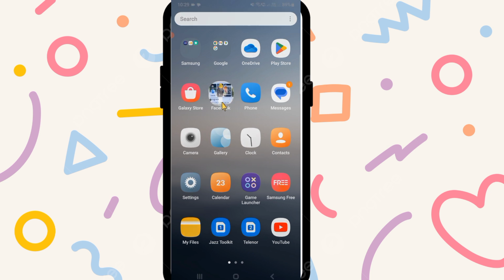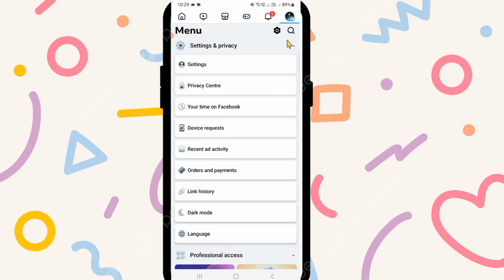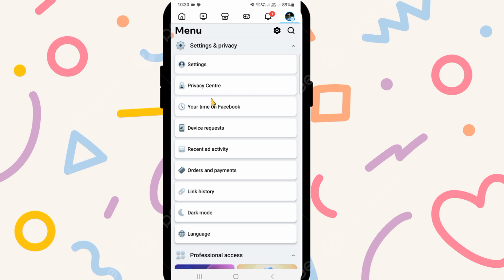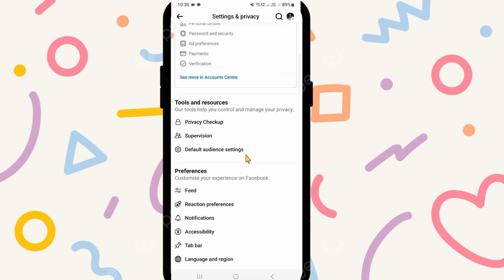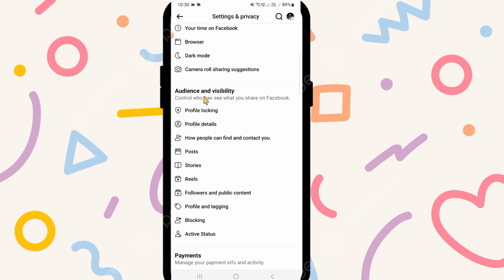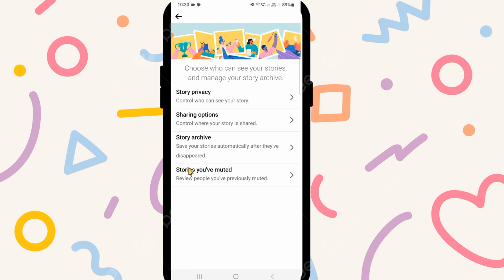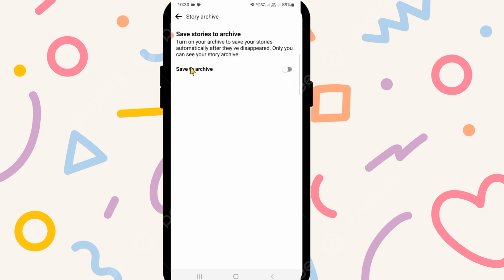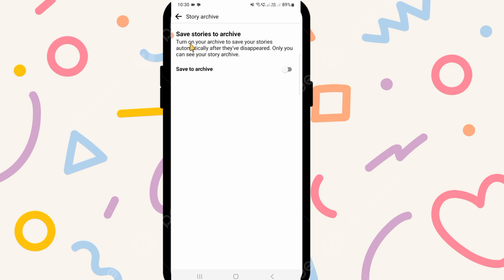how to turn on story archiving feature | Manage Facebook story archive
Learn how to turn on the Facebook story archiving feature and manage your Facebook story archive with this comprehensive tutorial. Discover how to save Facebook stories to archive by enabling story archiving on Facebook through the Facebook story settings. This video guides you on how to archive Facebook stories effectively and provides a step-by-step process for using the Facebook story archive option. We cover everything you need to know about saving stories in Facebook archive and adjusting your Facebook story archive settings. Activate story archiving on Facebook to ensure your stories are preserved, and learn how to manage your Facebook story archive with ease. Don’t miss out on this Facebook story save option tutorial and enhance your Facebook experience with our Facebook story archive tutorial.